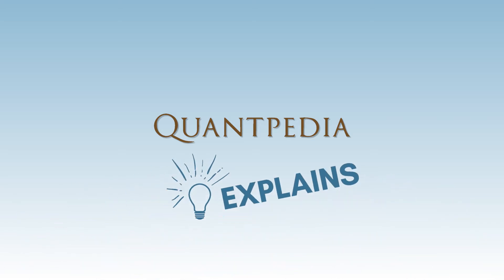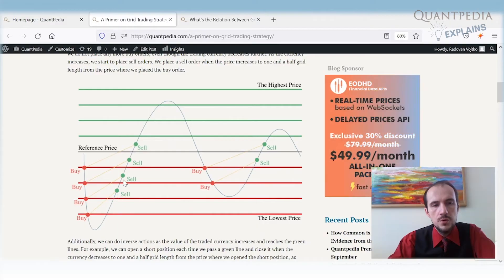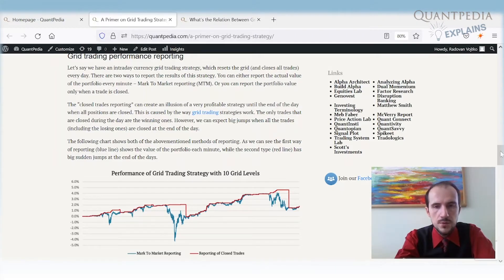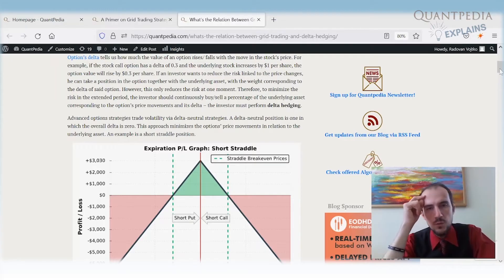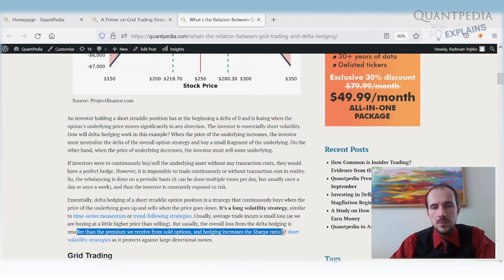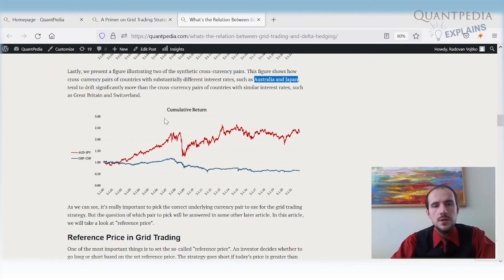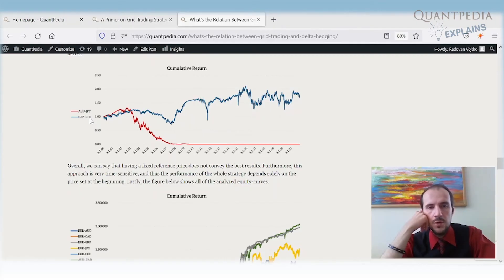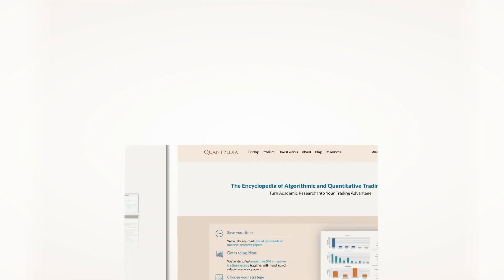A Primer on Grid Trading Strategy - Quantpedia Explains (Trading Strategies)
This video will speak about A Primer on Grid Trading, introduced by the CEO of Quantpedia.com, Radovan Vojtko.